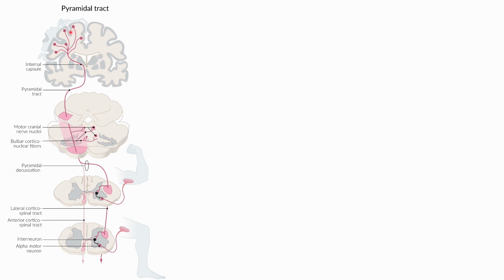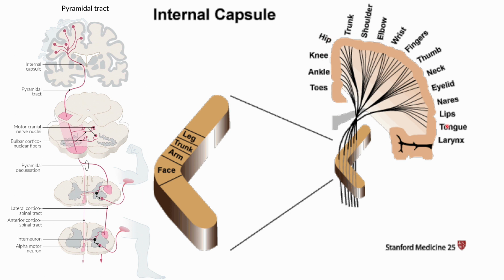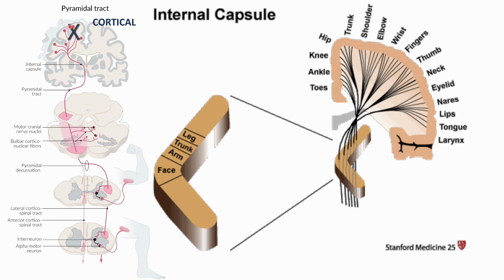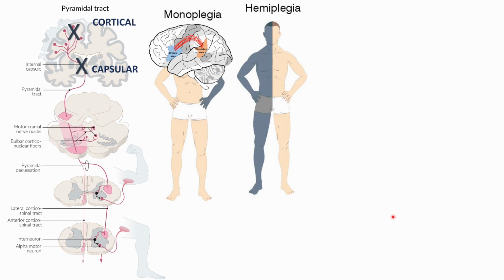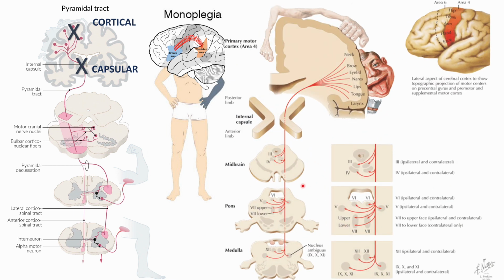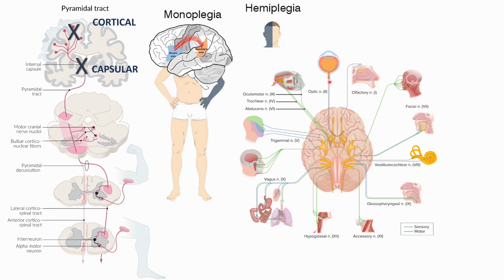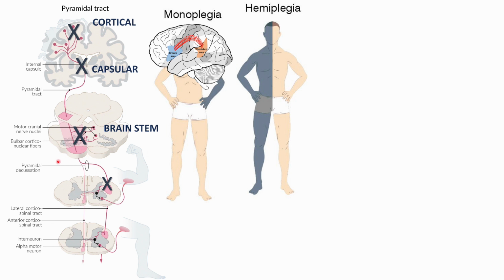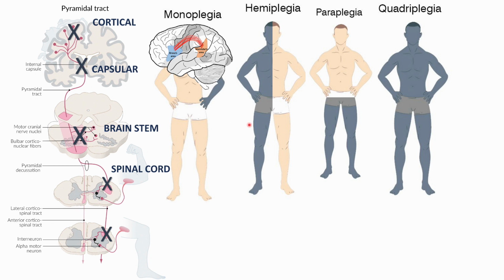How To Localize Strokes: Essential Overview & Techniques | Acing Medicine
Unlock the secrets to accurately localizing strokes with our comprehensive overview! In this video, we break down key techniques and concepts essential for effective stroke localization, helping you enhance your diagnostic skills and clinical understanding.

📚 What You'll Learn:

1. Understanding Stroke Localization
2. Brain Anatomy & Neurological Pathways
3. Tips for Accurate Stroke Diagnosis
4. Clinical Relevance of Stroke Localization

Whether you're a medical student, resident, or healthcare professional, this guide will sharpen your skills and boost your confidence in stroke assessment.